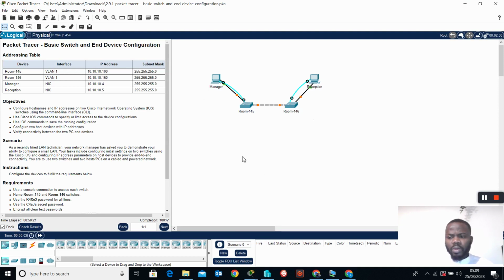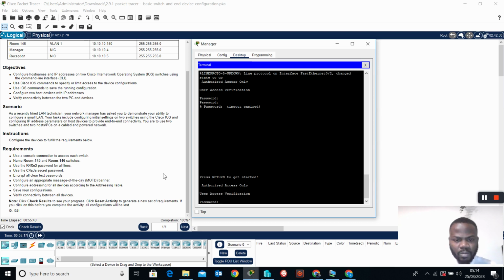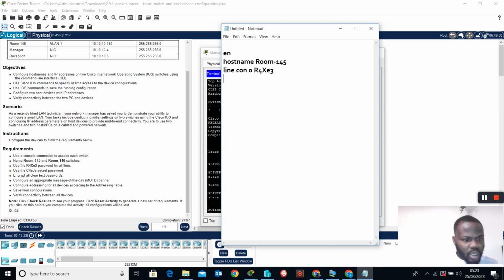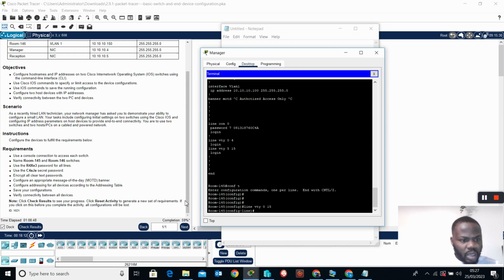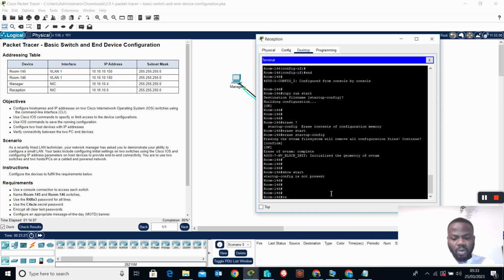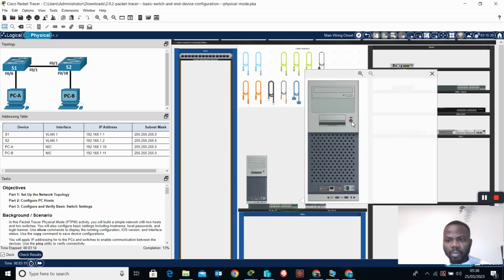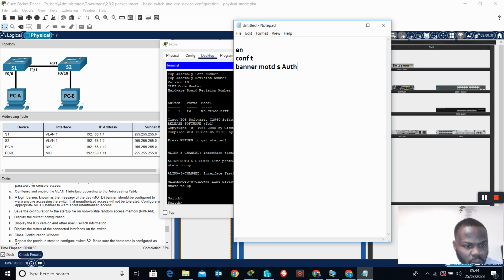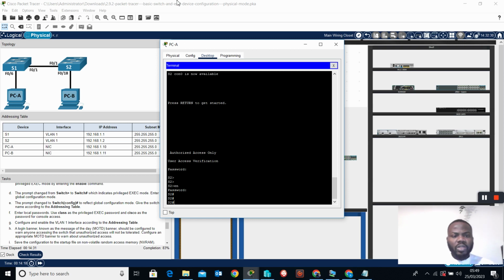LAB 2 9 1 & 2 9 2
In this video, I configured the initial switch configuration and check end to end connectivity.